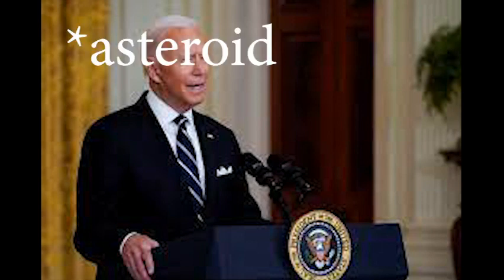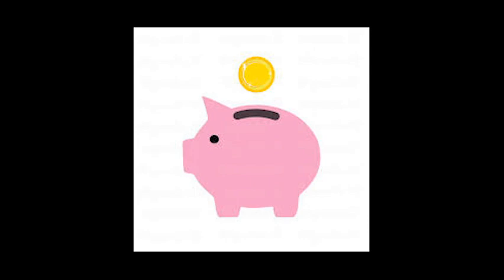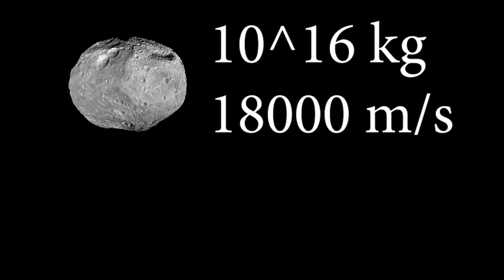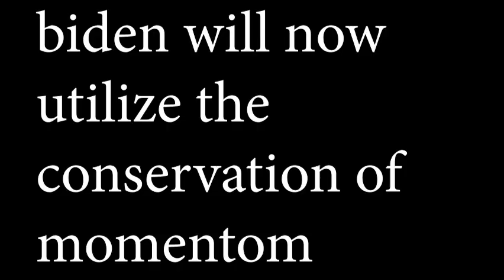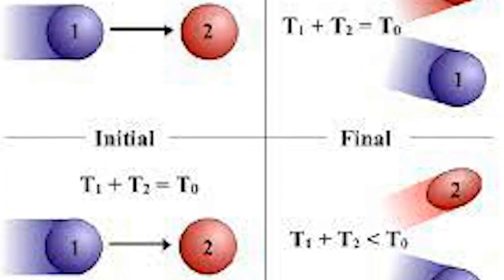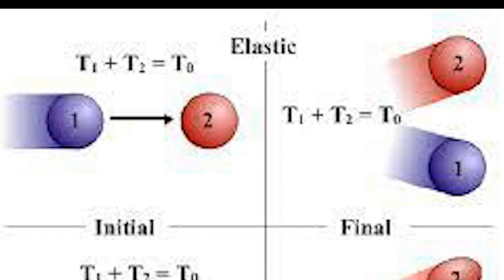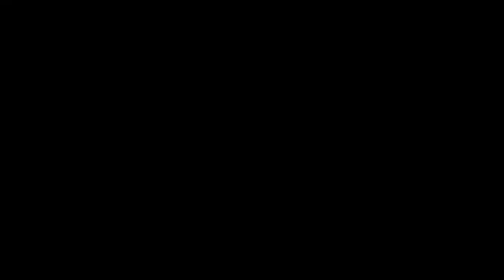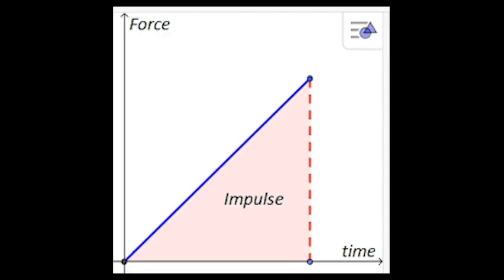AP Physics 1 proyecto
garabgage